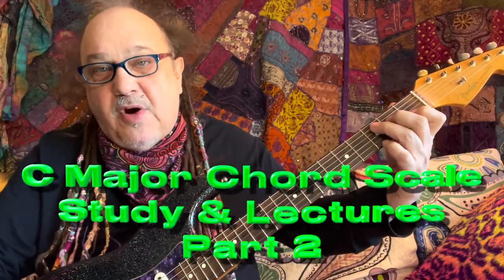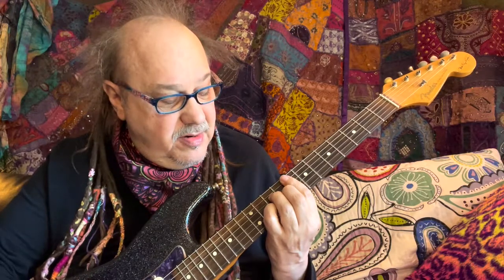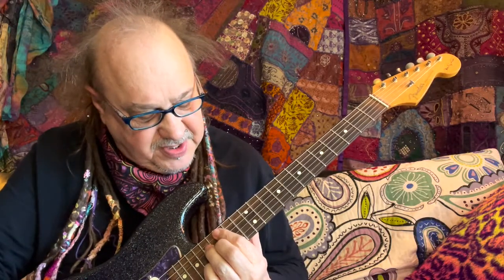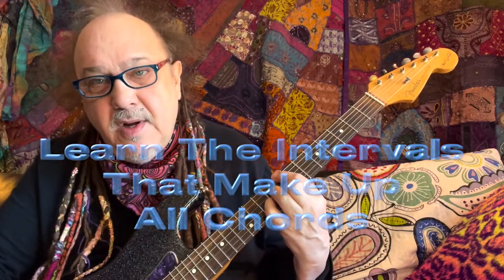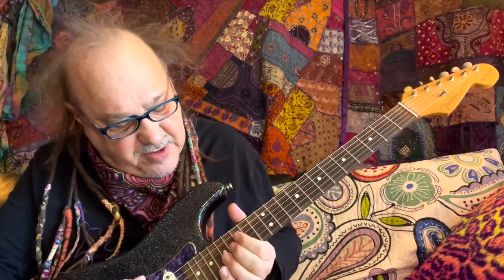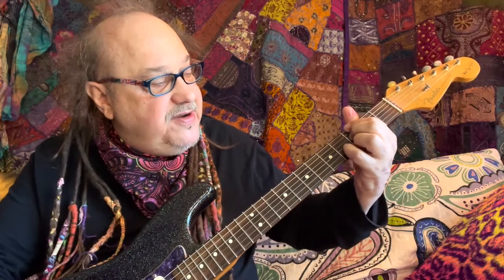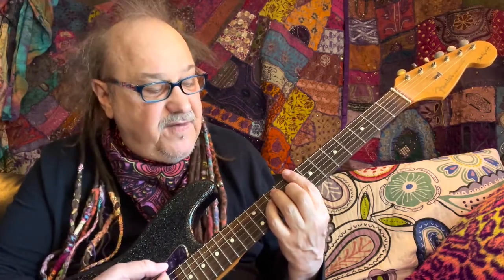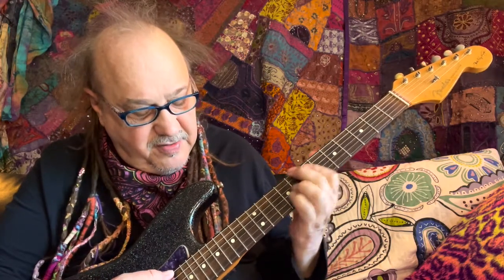C Major Chord Scale Part 2 Study & Lectures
Intermediate-Advanced Chord Review - Study. Type 2 Chord Scales - Practice skills - Lecture